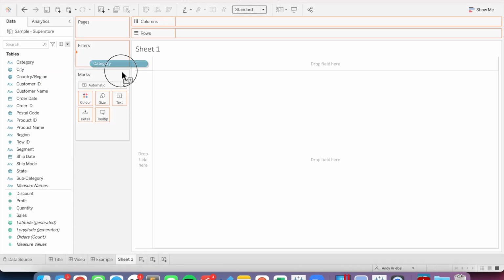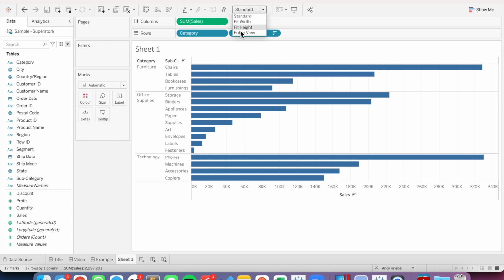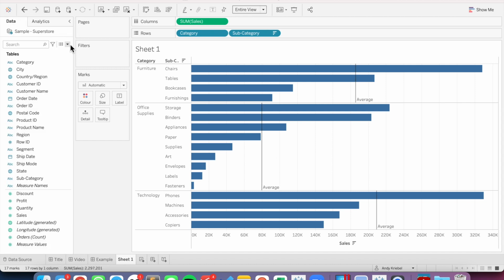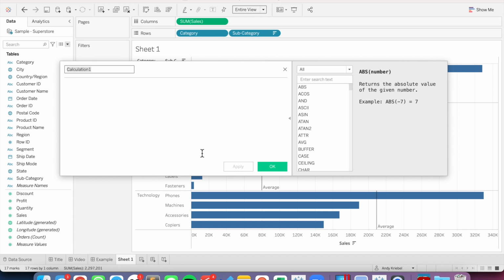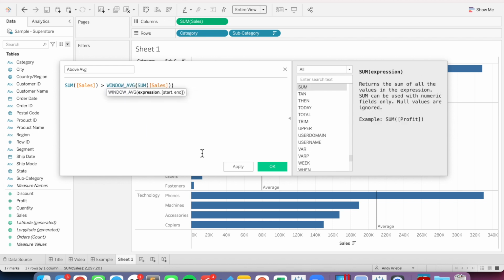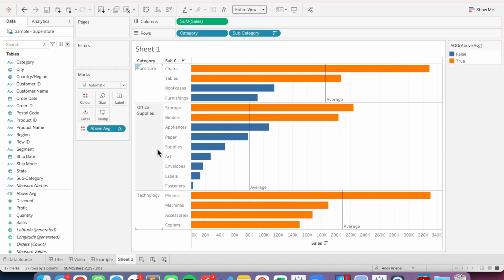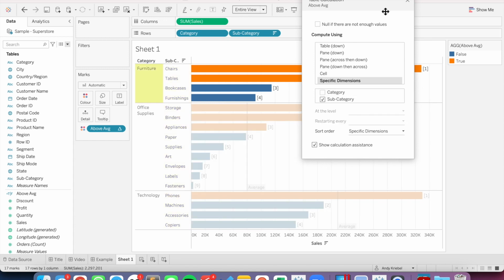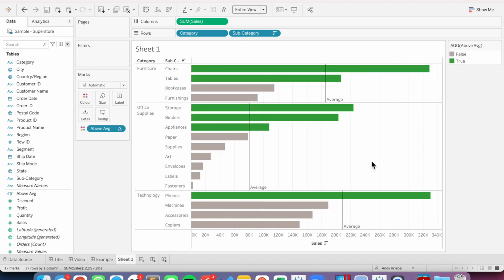How to Compare to the Average with a Bar Chart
Context is important in data visualization. For every chart you create, consider asking yourself "compared to what?"

In this tip, I show you how to add context to a simple bar chart by showing whether a value is above or below the average.